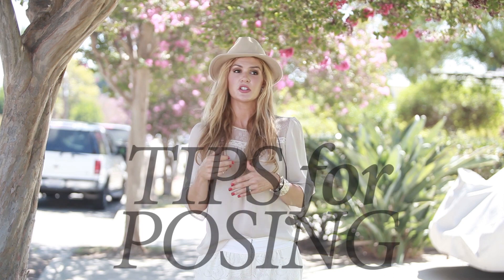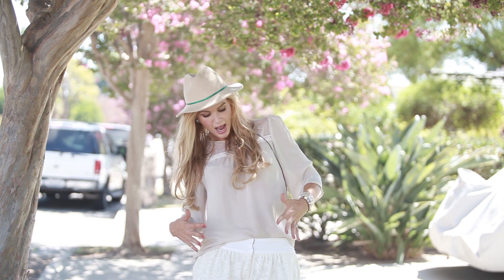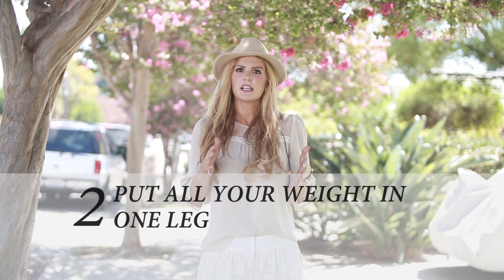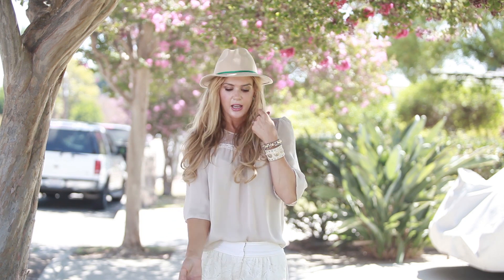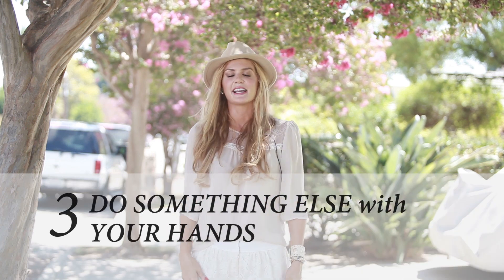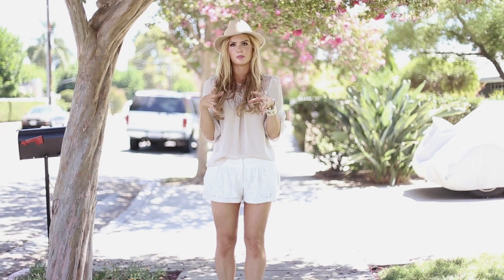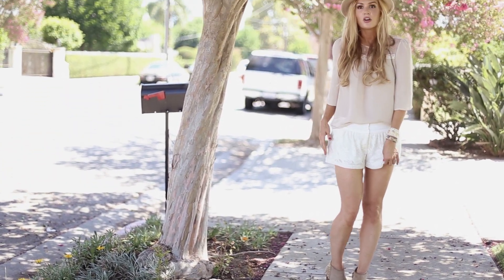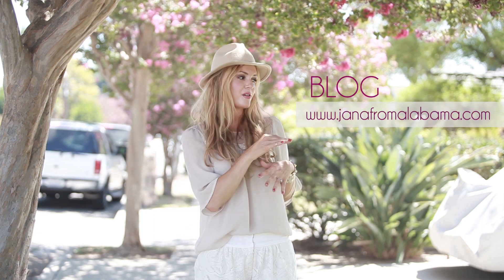Tips on Posing Brides | Photography Tips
In this video I give 4 tips to help with posing woman and brides! I promise to a video on headshots and editing soon its just been a crazy month!!!
Stay Inspired !
Love Jana

Photography tips, inspiration, tips on posing woman